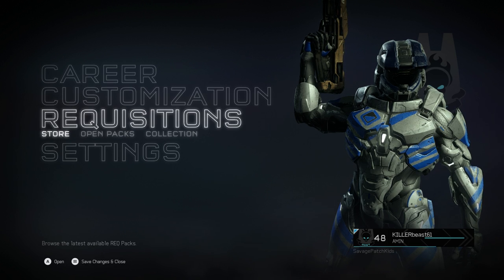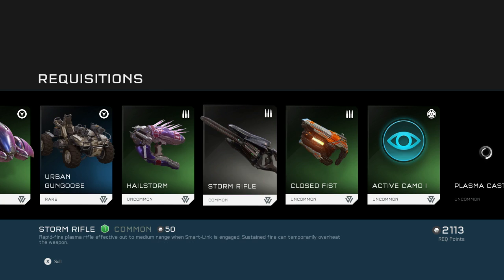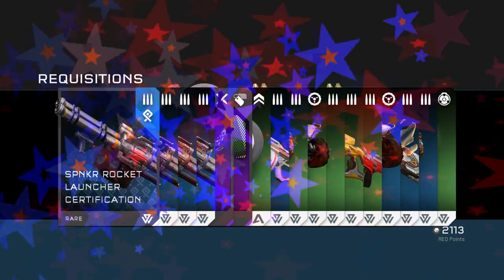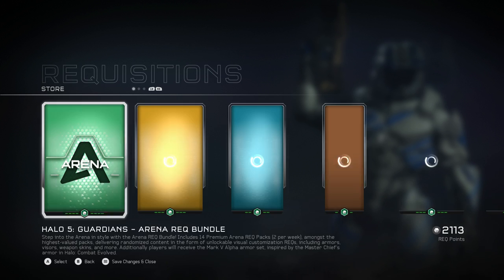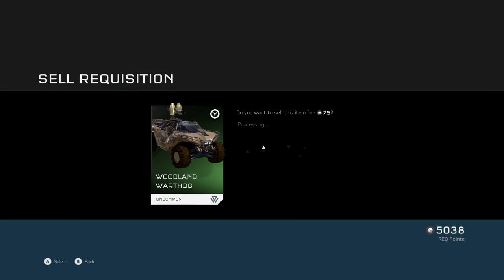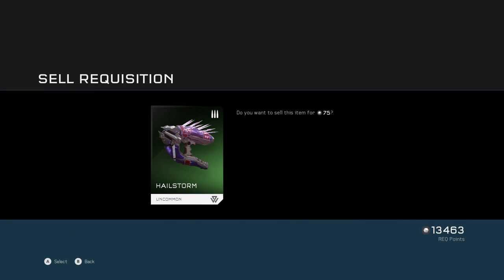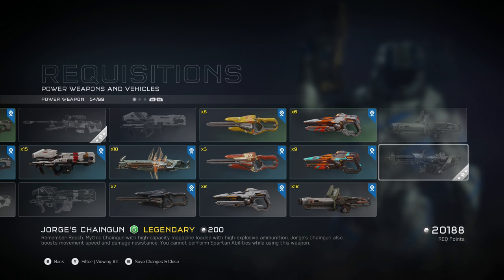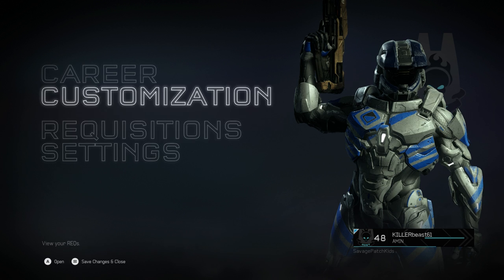REQ PACK OPENING!!! 30% LOOTIER!!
to check out Amin's original gaming channel!
to check out Nora's original VLOGing channel!
to follow K&K Media's super awesome Twitch Channel! We will activate after follower goal is reached!